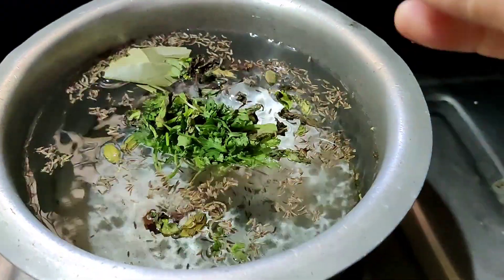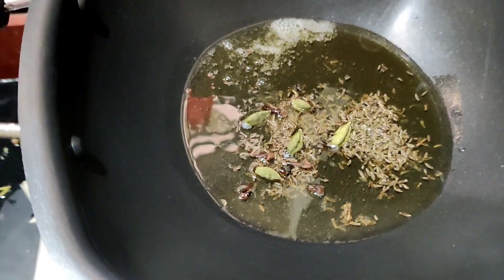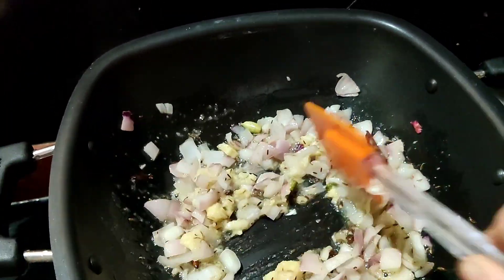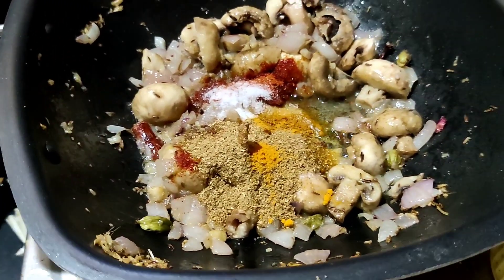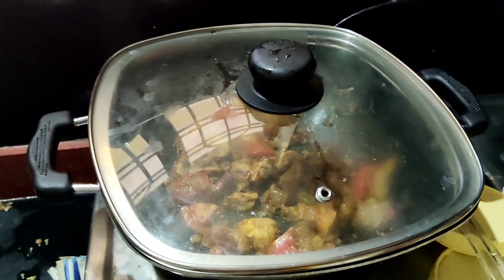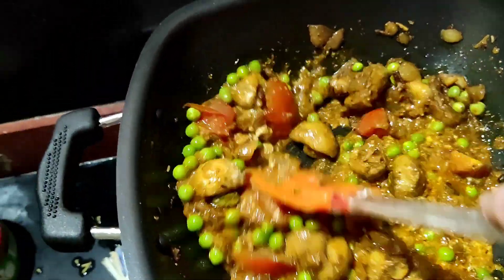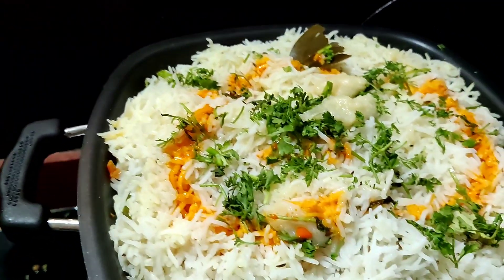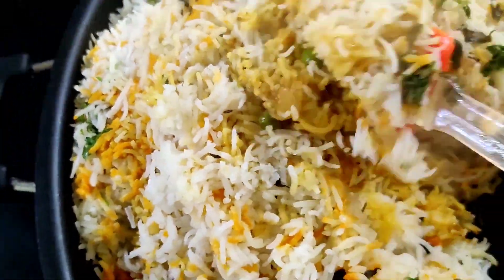Mushroom Biryani //Biryani recipes in deepika vlogs and crafts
This video is about mushroom biryani

Please support me friends